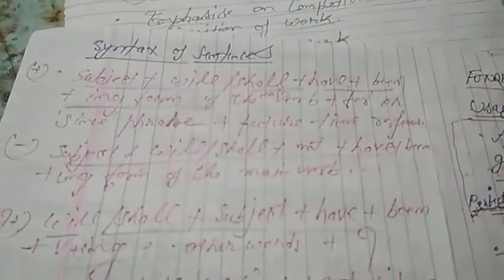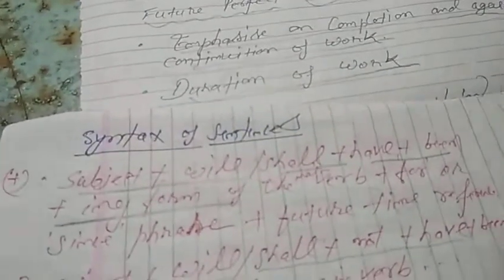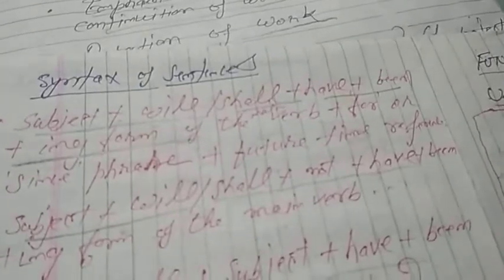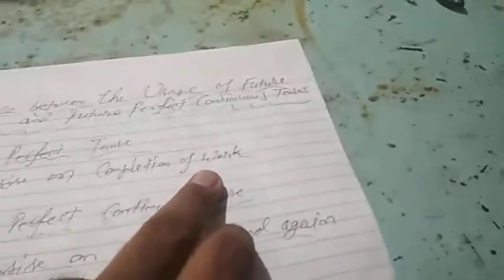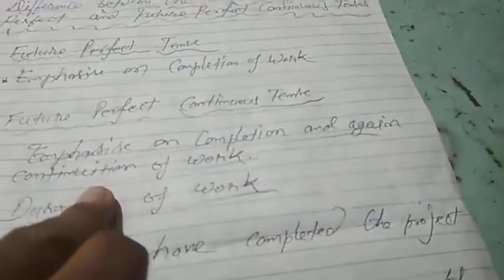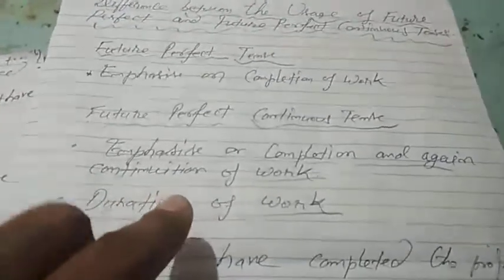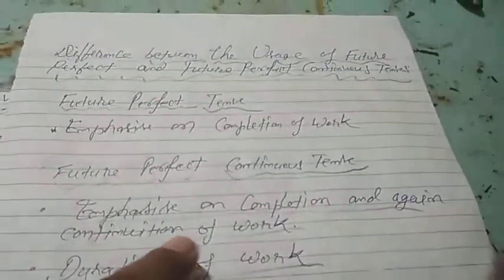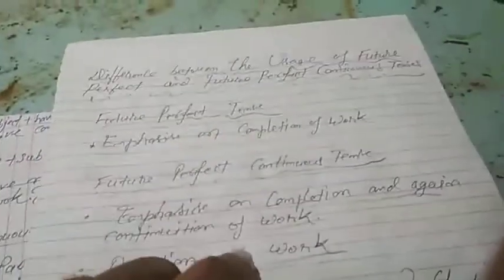Class IX and X 'Usage of Future Perfect Continuous Tense'